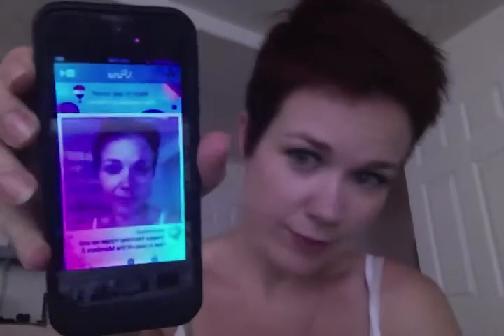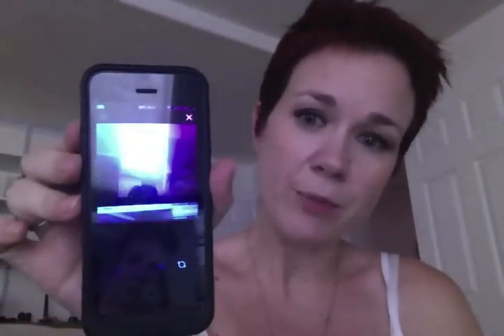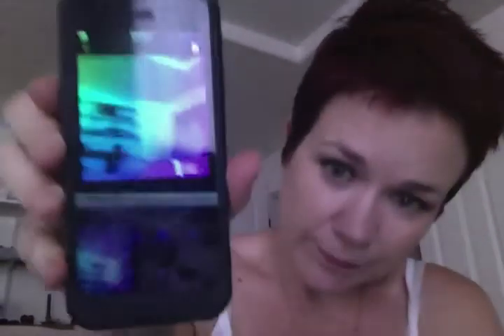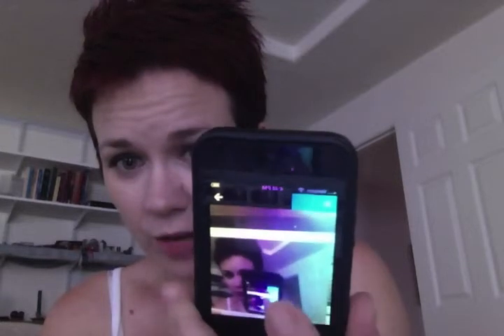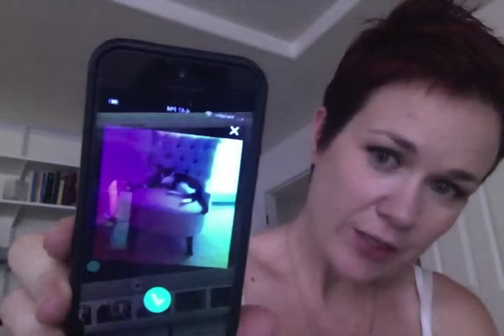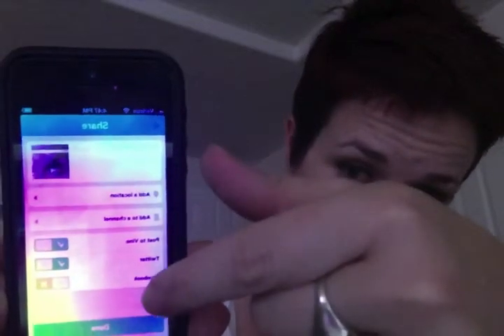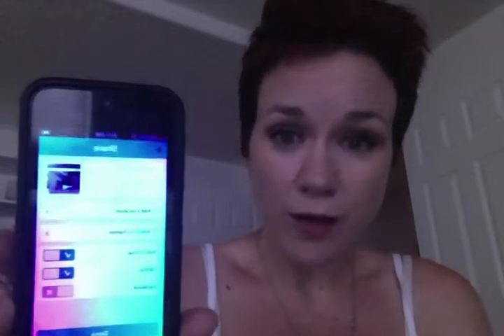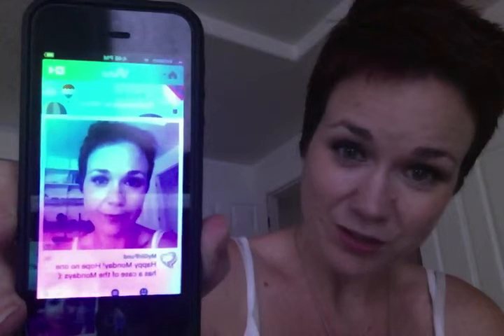How to Film a Vine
This is a short tutorial on how to film a Vine. Here is the link to the vine we filmed during this video

Quick tip: Tag @mygirlfund in the tweet so we see your vine. Also put a link to your profile in the tweet to get more traffic to your profile.

If you have any question, ask them in the girls forum.